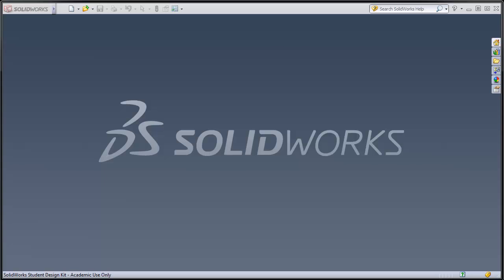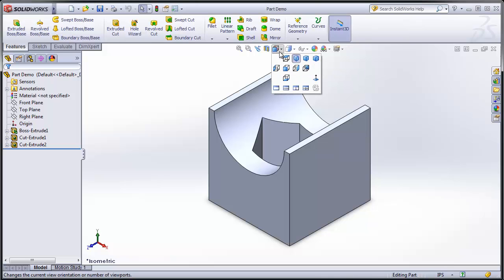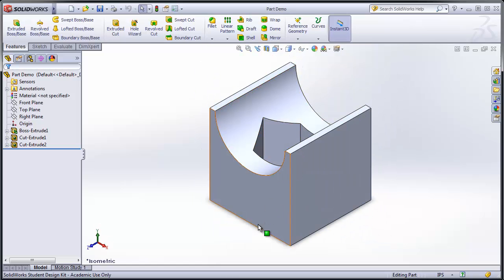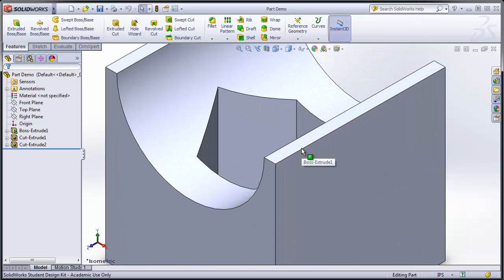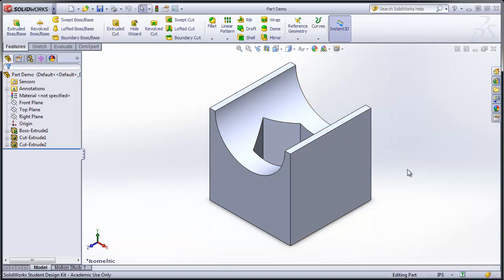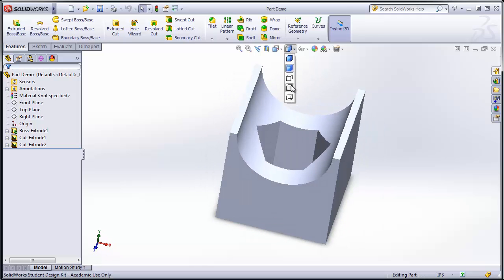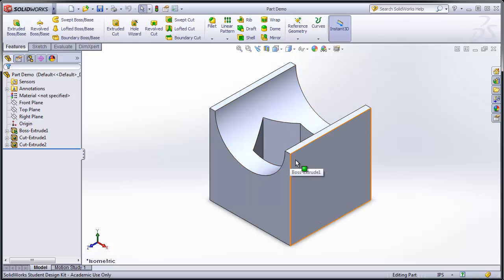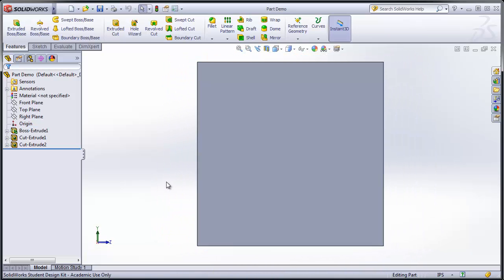View Manipulation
Basic ways of manipulating your part in space.